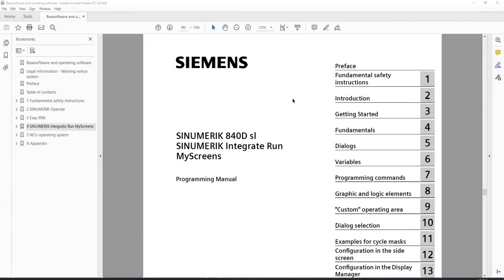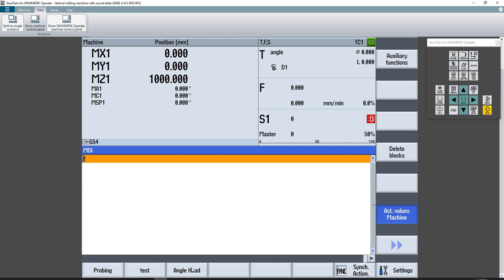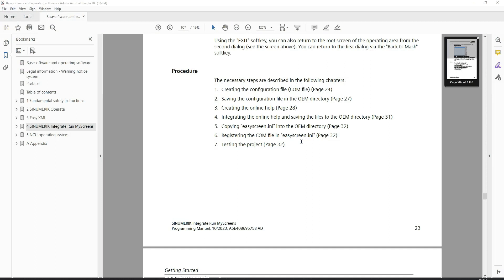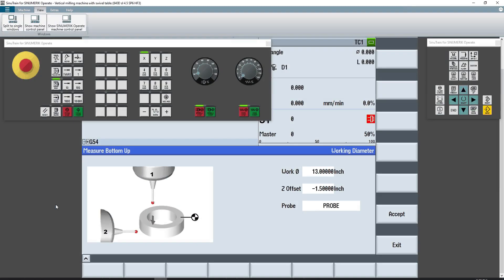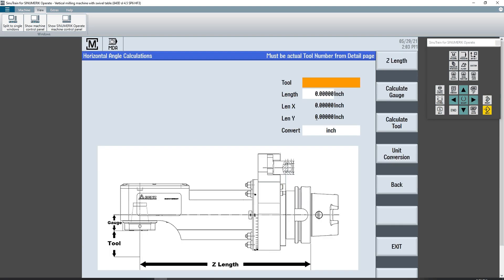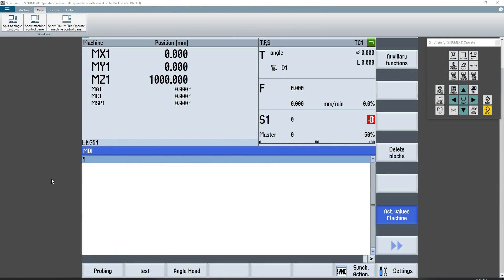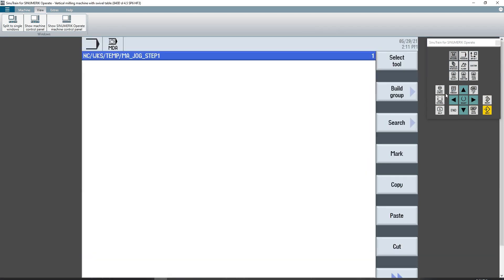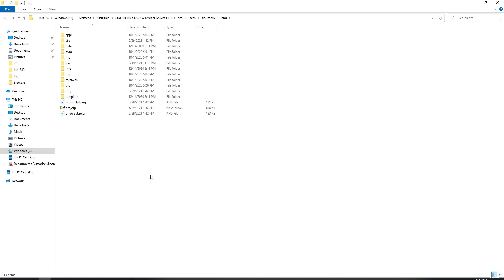Siemens 840/828Dsl Sinumerik Run Myscreens/Easyscreens: Part 1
How to create easyscreen GUI screens on Siemens controls using the Run Myscreen programming language